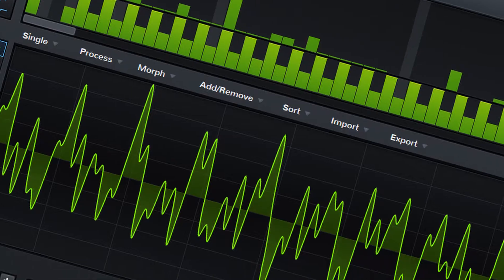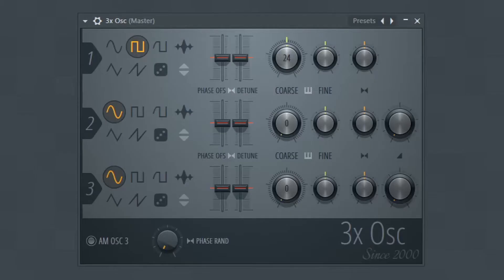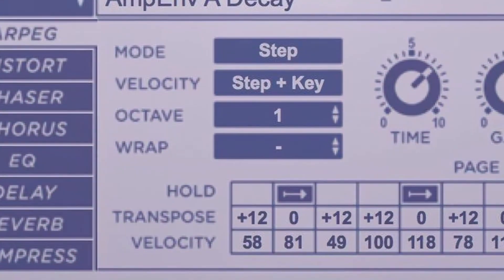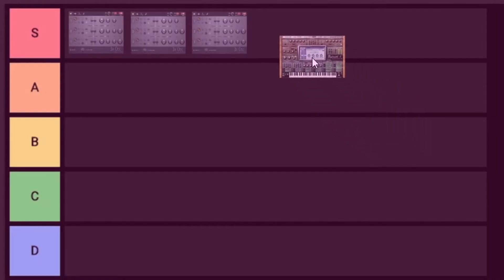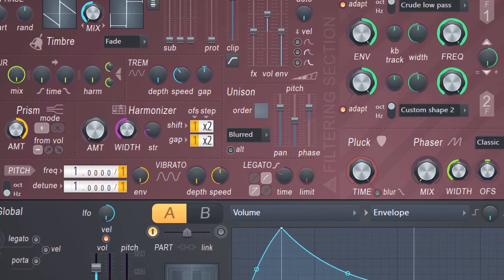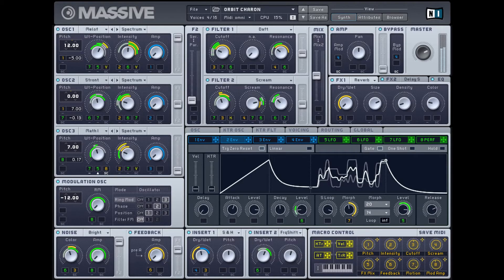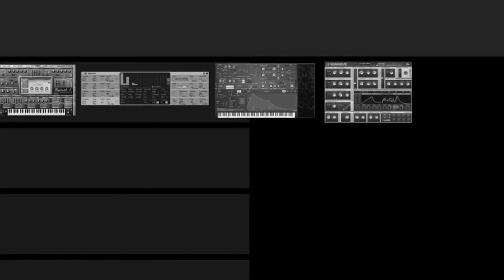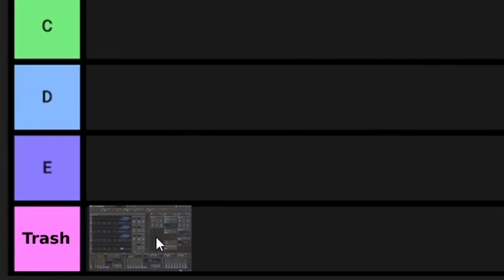Synth VST Tier List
this is my worst video yet

Wanna get over 70 dope Serum presets for just $3?

Allan McKernan
Jare Behr
Danny Francken
nueve5
Andrew O'Shea
Shermain Armadore
James Schwartz